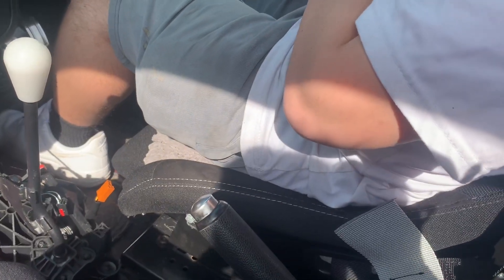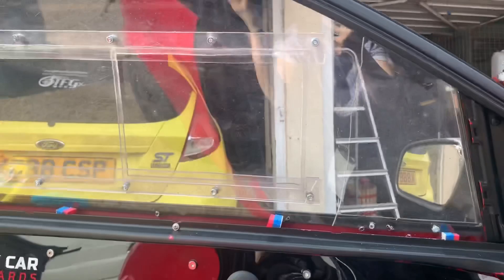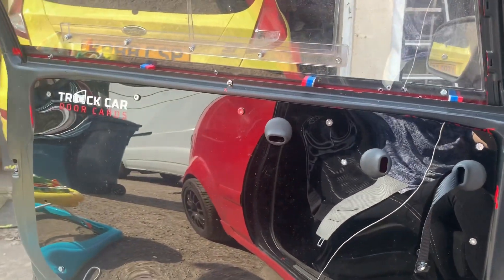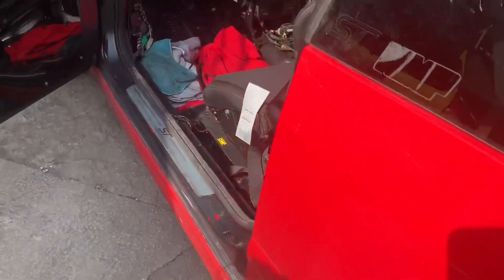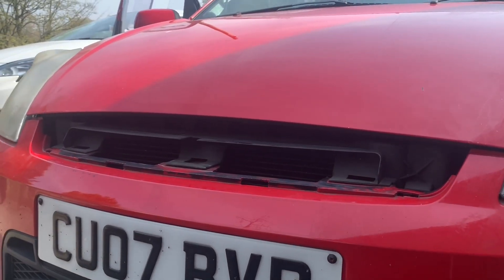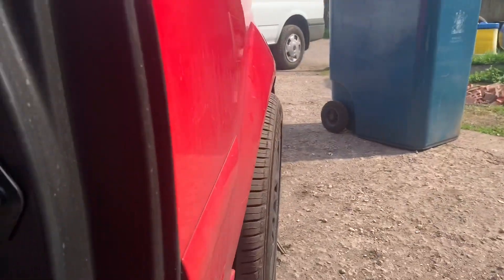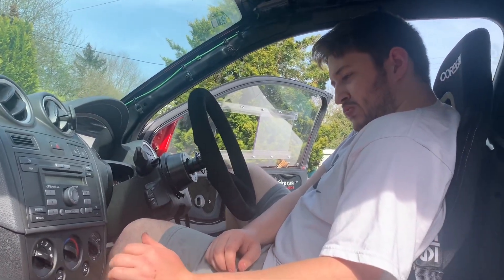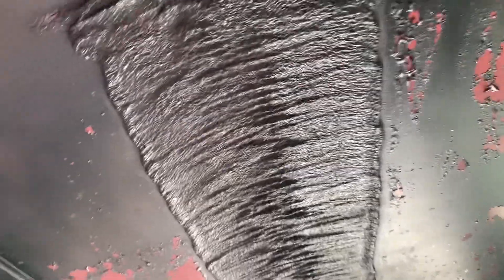Everything WRONG with our Mk6 ST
Hi guys!

Short video on everything that is WRONG with our Mk6 ST!

Videos following on from this will be us fixing all the problems! Happy days!

This is going to be our track car, so everything will have to be done correctly and to a standard.